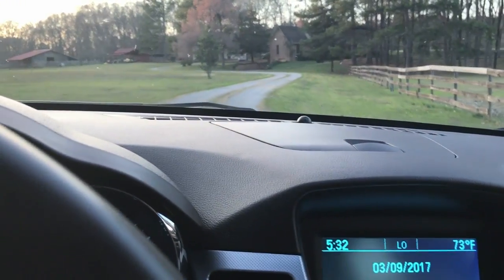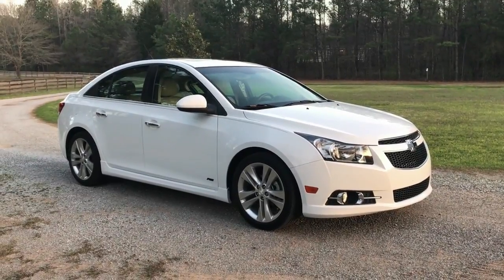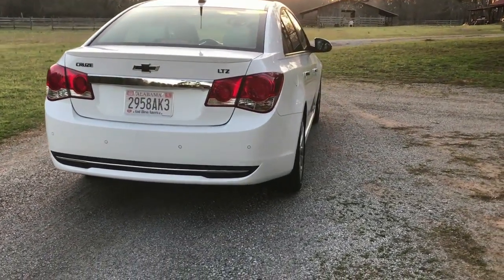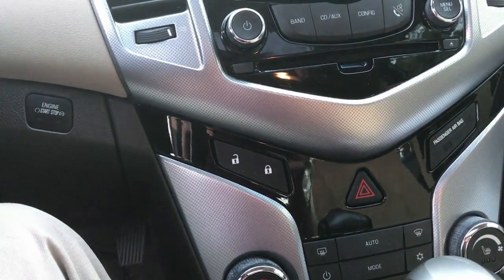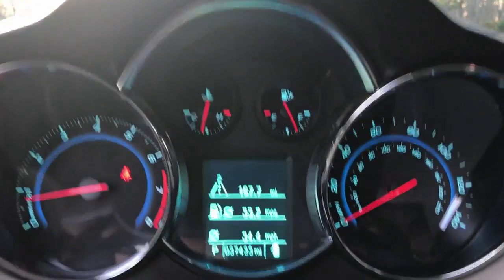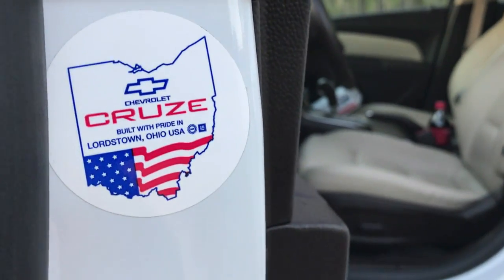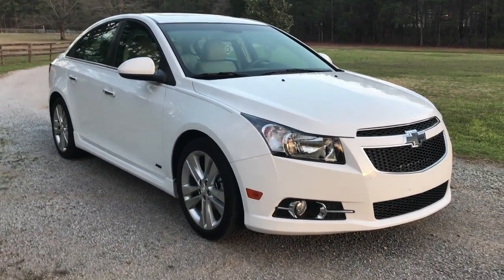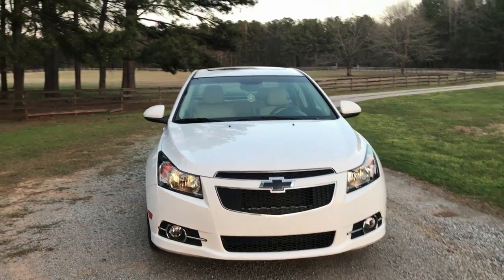2k mile cruze update... still love it?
Hopefully the cruze can get a little love on the channel lol